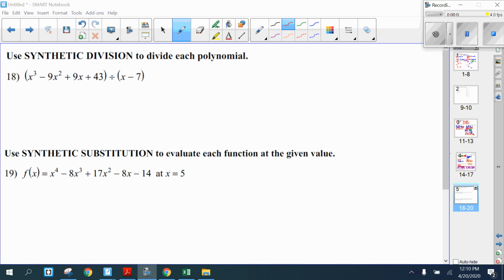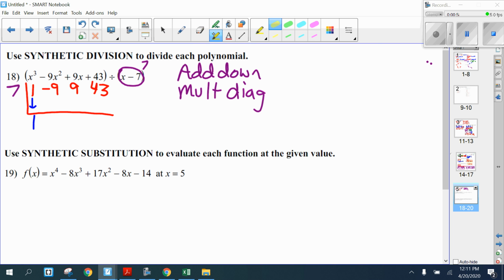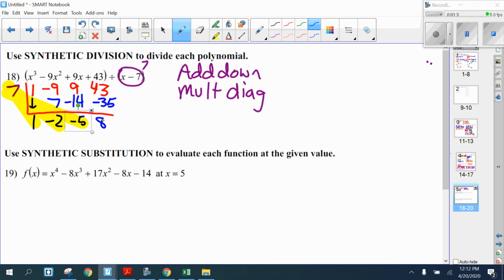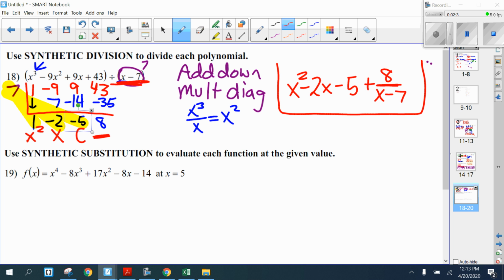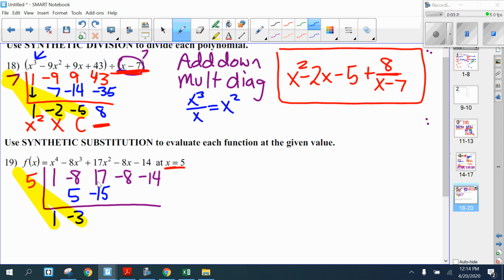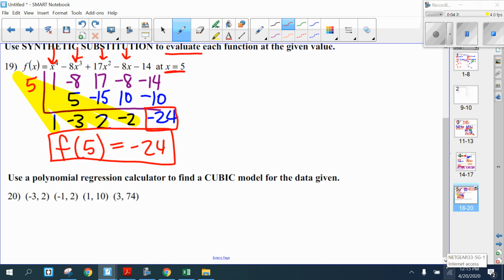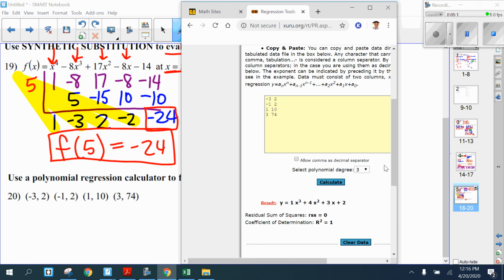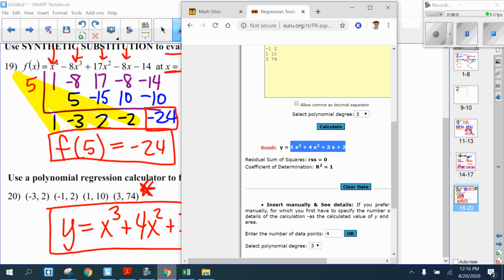Ch 5Review problems 18-20